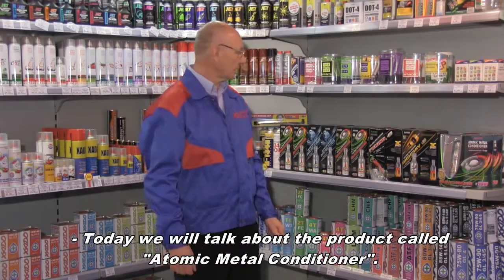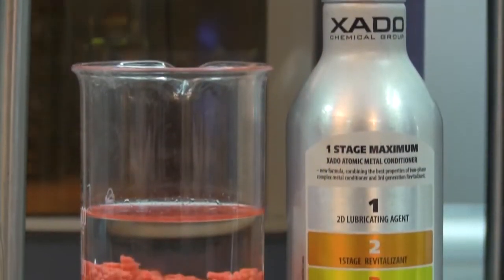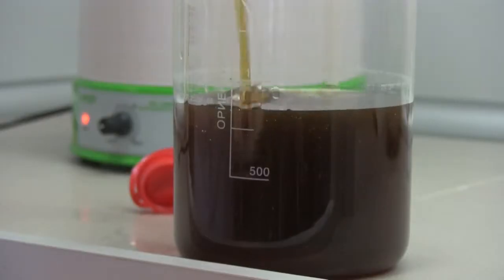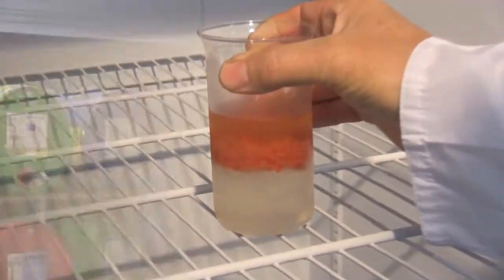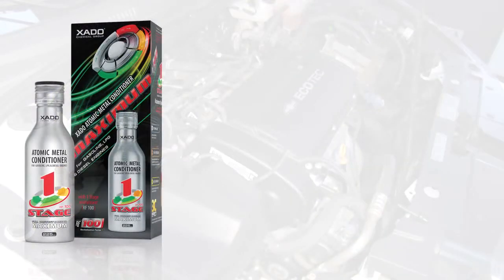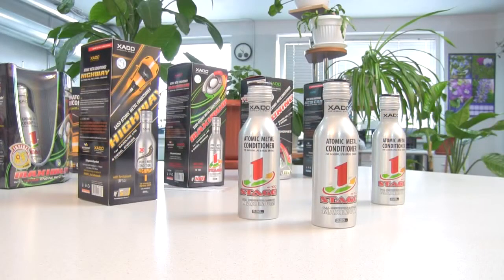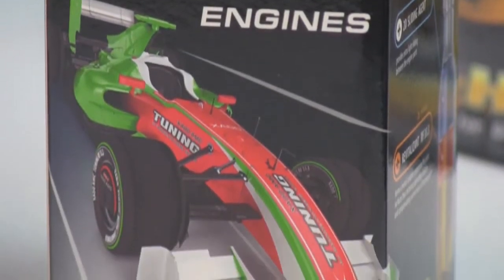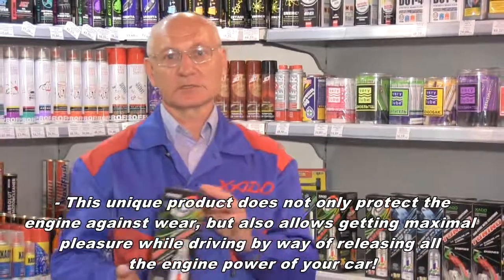XADO Atomic Metal Conditioner aplikácia a výhody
Produkt nazvaný „Atomic Metal Conditioner" (AMC).  Je top produktom spoločnosti XADO. AMC je navrhnuté na ochranu a obnovu motorových častí. Originálne balenie je zapečatené, vnútri nájdete návod na použitie a hliníkovú fľašu s obsahom zlúčeniny.  Špeciálne si dajte pozor na neporušené zapečatenie vrchnáka. Poďme sa pozrieť na to z čoho je AMC zložené.

Skladá sa z troch fáz:

1.  2D mazací agent -- ktorý zabezpečuje extra ľahké kĺzanie medzi súčasťami motora.  Obsah 2D mazacieho agenta je zjavná vo všetkých štandardných prevádzkových          módoch motora a dosahuje minimálny trecí koeficient mazaných súčastí za podmienok hraníc a zloženia maziva.

2.  1 Stage Revitalizant - Mikroúrovňové kapsule sú zložené z mikrosfér a sú „transportnými kapsulami" pre revitalizant; Pomocou karbidov a kovových častíc, ktoré boli opotrebované z pracovných povrchov a sú obsiahnuté v lubrikante, je vytvorený nový ochranný metalokeramický povrch v oblasti prebytočnej energie. Vzniká vzhľadom na difúziu ochrannej vrstvy na kov, extra odolný gradujúci povrch po celej hĺbke.

3.   Kovový kondicionér - zosilňuje mazací olejový film medzi súčasťami. Zosilnenie mazacej vrstvy je výsledkom viacvrstvovej formy štruktúry, ktorá pozostáva z adsorbovaných povrchovo aktívnych materiálov a nepolárnych olejových uhľovodíkov, na povrchu súčastí.

Tieto tri substancie sú kompletne rozpustné v oleji. Zlúčenina je univerzálna ako pre benzínové tak aj pre naftové motory zahrňujúce turbomotory, motory osobných a nákladných automobilov. AMC je kompatibilný so všetkými typmi olejov. Pozorne si všimnite, že zlúčenina  mení svoju formu za podmienok vysokej alebo nízkej teploty, pri rozmiešaní vo vyšších teplotách vyzerá ako homogenická zlúčenina. Za podmienok nízkych teplôt zhustne a dostane gélovú formu, čo nemá vplyv na výkonnostné vlastnosti zlúčeniny a jej charakteristiky.

„AMC  je veľmi jednoduché na aplikáciu. Nepotrebujete nijaké prídavné zariadenie, len automobil a fľašu so zlúčeninou."

Motor má byť zohriaty na prevádzkovú teplotu. Zlúčenina má byť ohriata vtedy, ak je aplikovaná pri nízkych teplotách. Najjednoduchšie, je položiť ju na zohriaty motor. Následne pretrepte poriadne obsah fľašky a aplikujte do motora cez plniace hrdlo oleja. Naštartujte a nechajte motor bežať na voľnobehu počas 3-5minút.

AMC s revitalizantom:
• Zvyšuje výkon motora a schopnosť akcelerácie
• Vylepšuje mazacie vlastnosti oleja (nemení viskozitu)
• Redukuje hladinu hluku a vibrácii
• Zvyšuje tlak olejového systému a  kompresie valcov
• Znižuje spotrebu paliva
• Kompenzuje momentálne opotrebenie motora

„XADO produkuje nasledovné AMC: MAXIMUM, NEW CAR, TUNING, HIGH WAY"

MAXIMUM s revitalizačným faktorom (RF) 100, je najviac efektívnym produktom zo série. Je konštruovaný pre automobily ktoré majú najazdené viac ako 20,000km.
NEW CAR je špeciálne navrhnutý pre nové automobily, má takisto RF 100 čo zabezpečuje bezpečnú ochranu motora počas 100,000 km.

TUNING má RF 33,3 a je veľmi odporúčaním produktom pri namáhavých prevádzkových módoch motora („start/stop", „taxi režim", jazda so studeným motorom, nepretržitý transport nákladu, pouličné preteky, atď.) odporúča sa aplikovať pri každej výmene oleja.

HIGH WAY má najnižšie RF 5,5 je takisto odporúčané pri každej výmene. Chráni motor pred momentálnym opotrebením.

"Takže sme sa naučili ake sú výhody a aplikácia AMC s Revitalizantom. Tento unikátny produkt nielen ochraňuje motor pred opotrebením, ale takisto Vám poskytuje dosiahnuť maximálne potešenie z jazdy uvoľnením všetkej sily motora!"